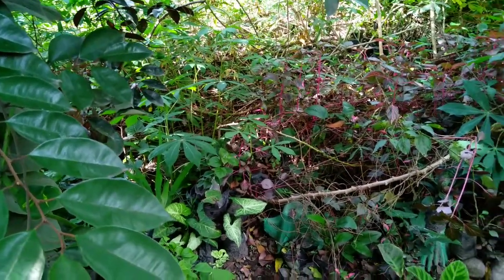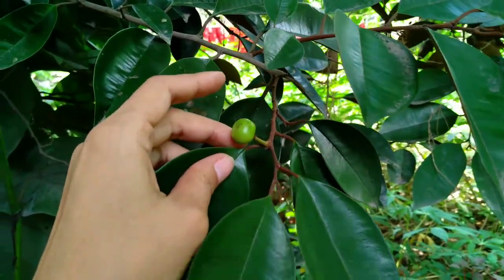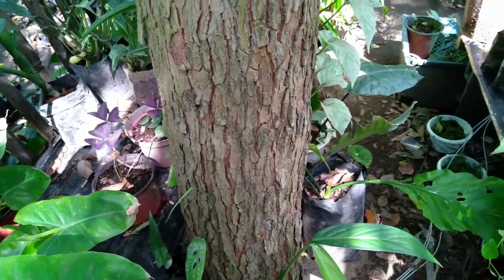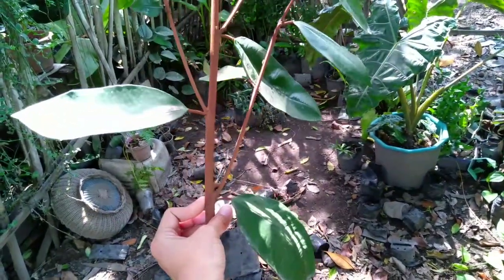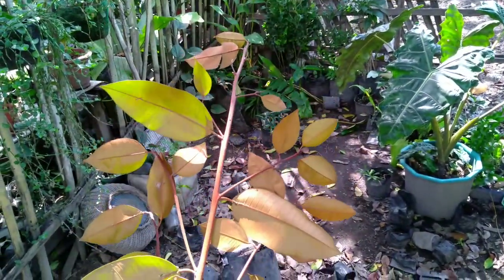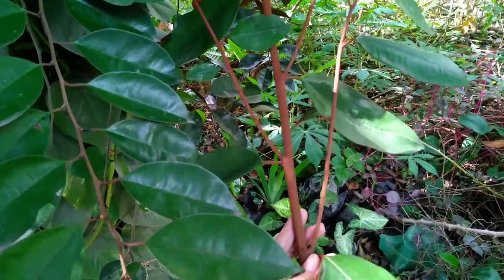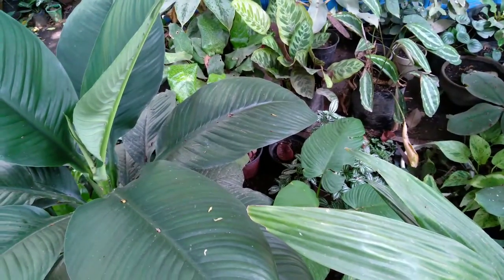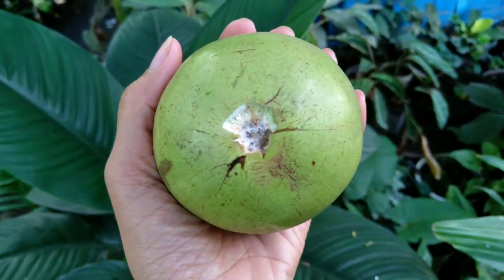How to Make Star Apple Tree Bear Fruit All Year Round - It Works!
This is my 10 years old Star Apple or Caimito Tree. It's been three years since this good boi bear fruit all year round.